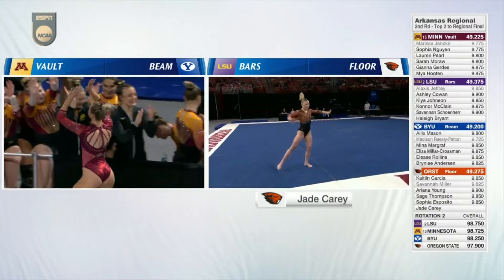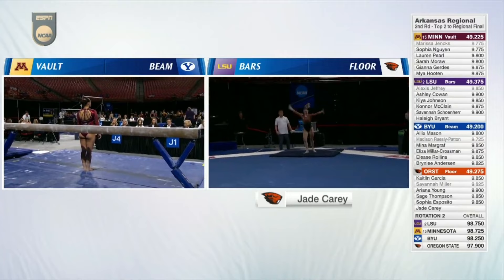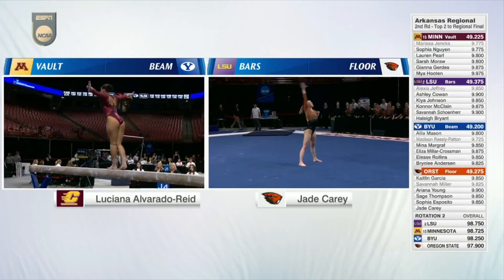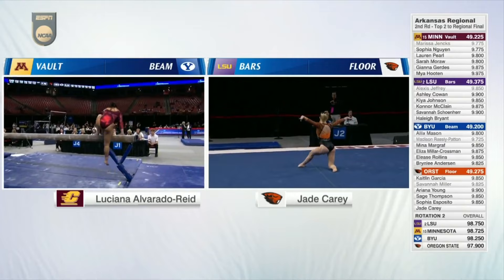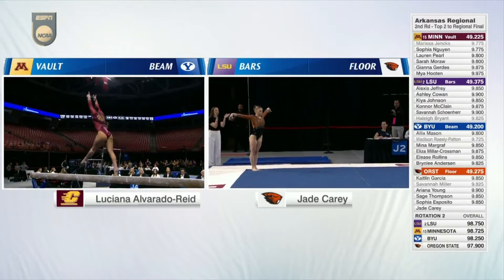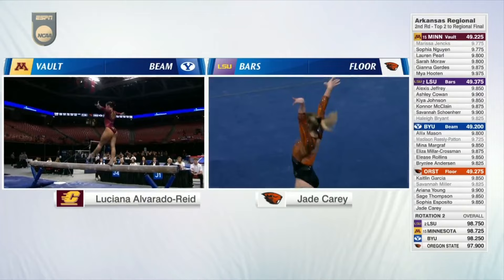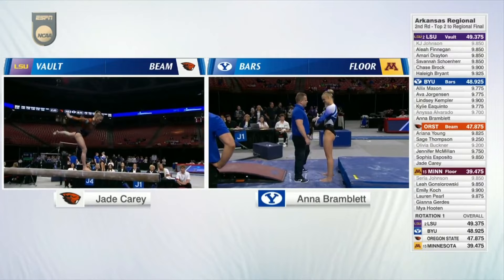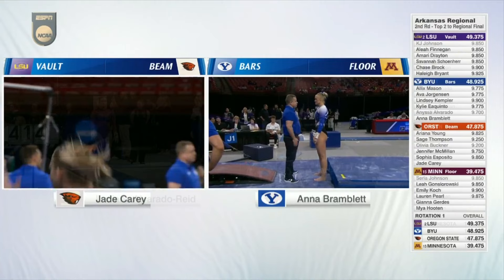Jade Carey wins Arkansas Regional all-around title | 2024 NCAA Women's Gymnastics Championship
Oregon State's Jade Carey won the all-title with a score of 39.675 at the Arkansas Regional in Fayetteville the 2024 NCAA Women's Gymnastics Championships on April 4, 2024. Carey had a 10 on floor (shared title), 9.950 on beam (won event title), 9.925 on bars and 9.825 on vault. Carey advances to the NCAA Championships as an individual.